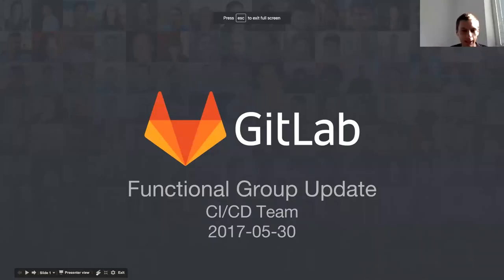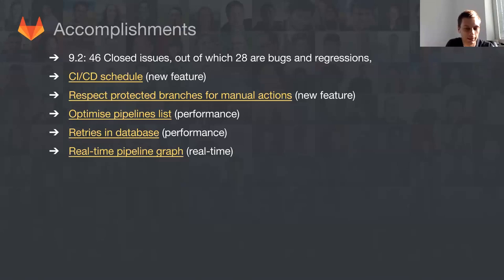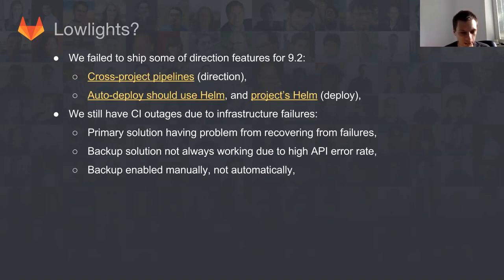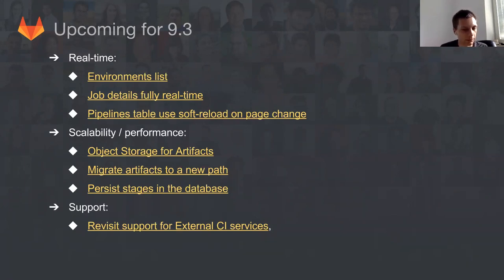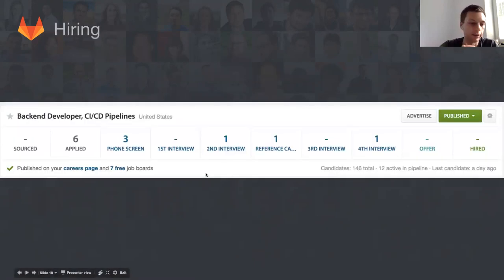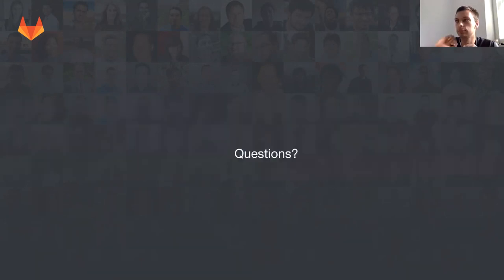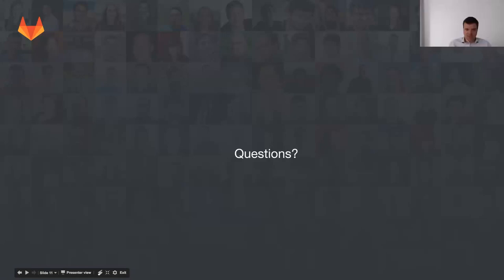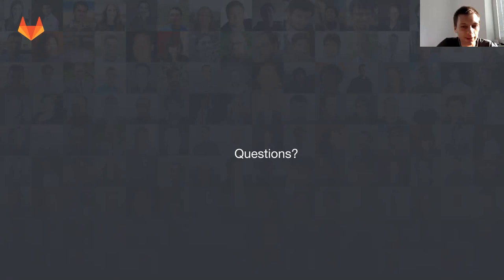Functional Group Update - CI May 30th